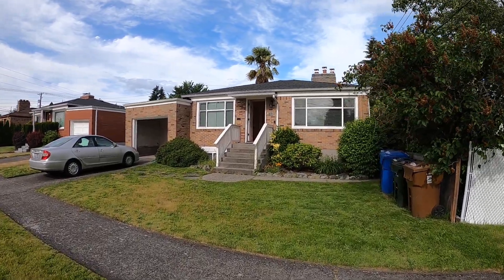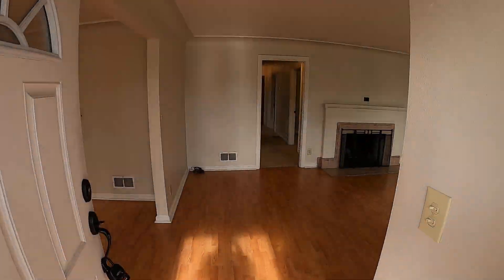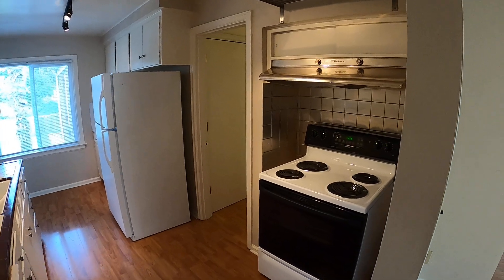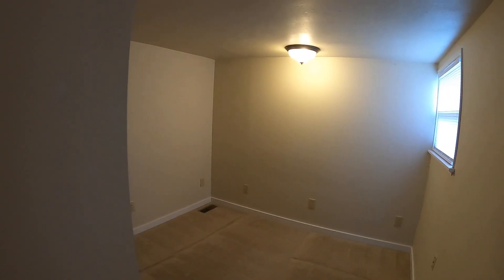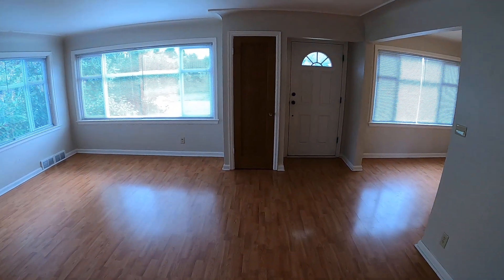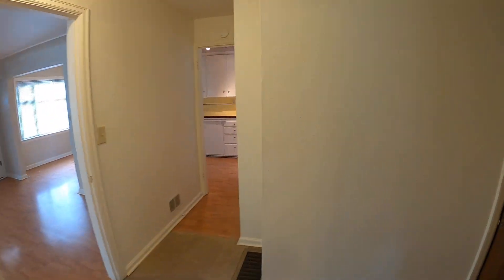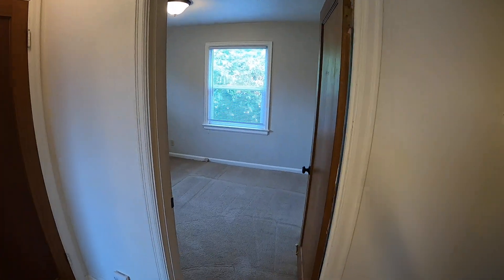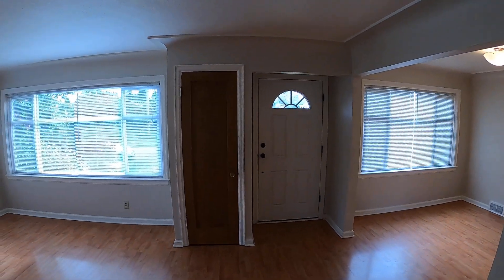Charming 3 bedroom , 1 Bathroom, Upper Duplex Unit in North Tacoma / Proctor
This three bedroom plus bonus room/den unit has hardwood floors and old world charm.  The kitchen includes refrigerator, stove and dishwasher.  Off the kitchen is a dining room
which opens to the living room with large windows that offer lots of natural light.  The bathroom features a single sink with cabinet storage and a bathtub with shower.  There is a large utility room with washer and dryer included.  Utilities are a flat fee of $300.00.  No Smoking Property. No Pets. Applications are accepted only through McNally Management.

1611 N Madison Street (Upper Unit)

Rent: $1,800.00/ month
Deposit: $1,700.00
Water/Sewer/Electric/Garbage Flat Fee $300.00
Non-Refundable Application Fee $50.00/Adult
12 month lease available

Available July 6
Currently Occupied
Please call for Information
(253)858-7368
McNally Management